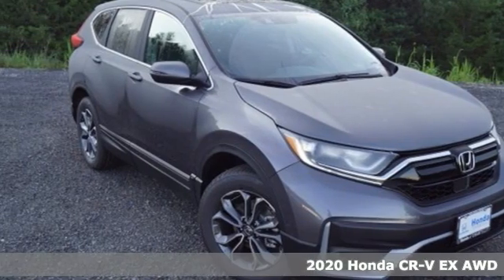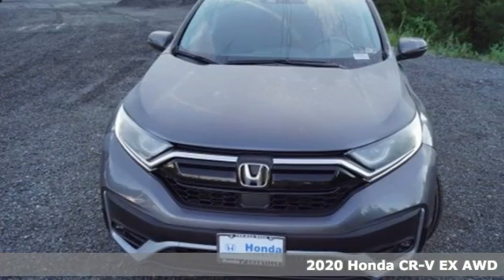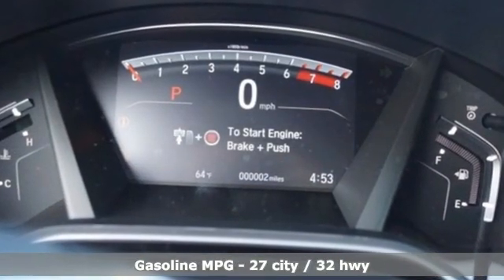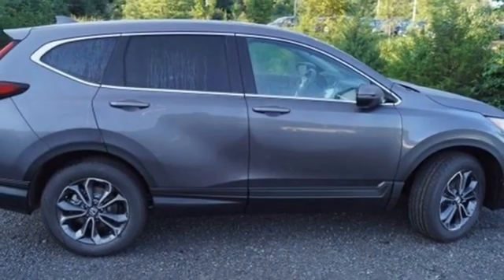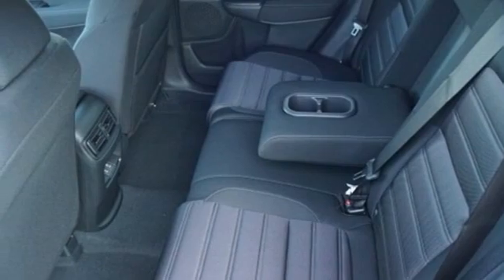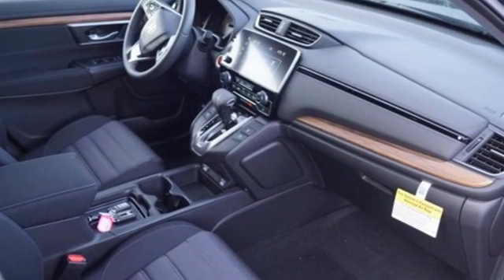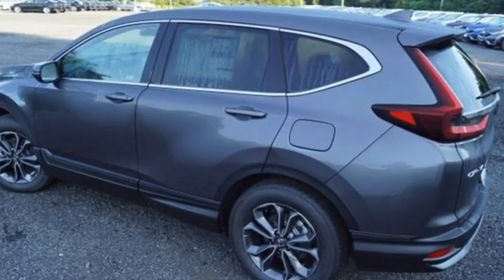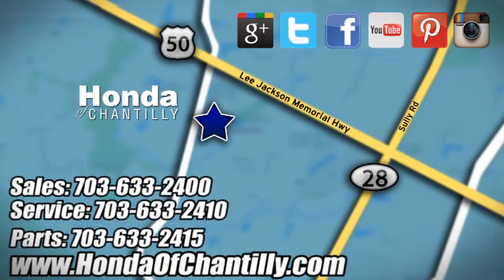New 2020 Honda CR-V 1.5T Washington DC MD Chantilly, DC HCLH665814 - SOLD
Year: 2020
Make: Honda
Model: CR-V 1.5T
Trim: EX
Engine: 1.5L I4 DOHC 16V
Transmission: CVT
Color: Gray
Interior: Black
Stock #: HCLH665814
VIN: 2HKRW2H50LH665814
Modern Steel Metallic 2020 Honda CR-V 1.5T EX CVT 1.5L I4 DOHC 16Vbrbrbr27/32 City/Highway MPG We make every effort to provide accurate information but please verify options and price with management before purchasing. All vehicles are subject to prior sale. All financing is subject to approved credit. Dealer installed options are additional. Stock photo colors, options and trim levels may vary. Not responsible for typographical errors. Published price subject to change without notice to correct errors and omissions or in the event of inventory fluctuations. Vehicles may be in transit to dealer. Vehicle photos may not match exact vehicle. Please call to confirm availability status. All prices exclude taxes, title, license, and a $899 documentation fee. Model tested with standard side airbags (SAB). Government 5-Star Safety Ratings are part of the National Highway Traffic Safety Administration (NHTSA). New Car Assessment Program **Based on model year EPA mileage ratings. Use for comparison purposes only. Your mileage will vary depending on driving conditions, how you drive and maintain your vehicle, battery pack age/condition, and other factors.

Address:
4175 Stonecroft Boulevard